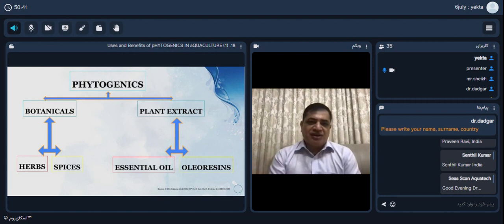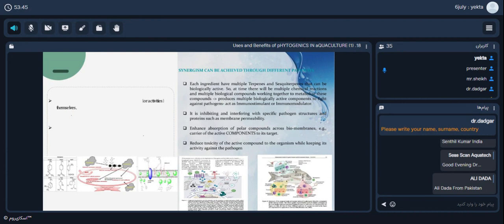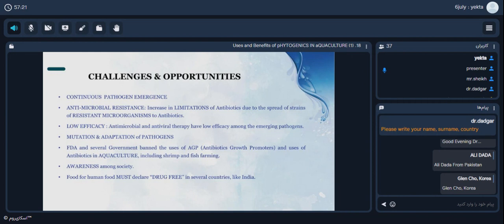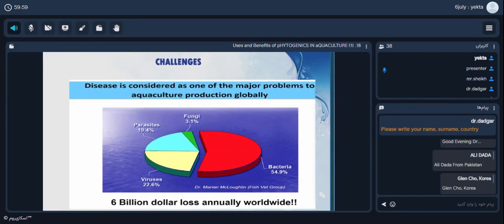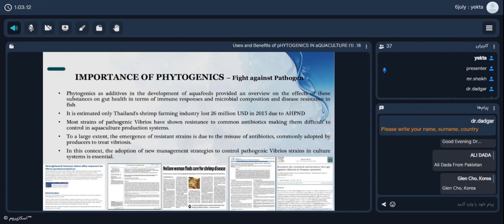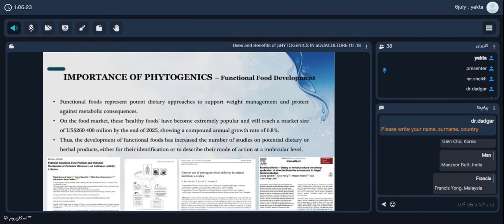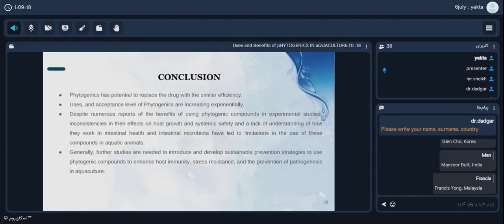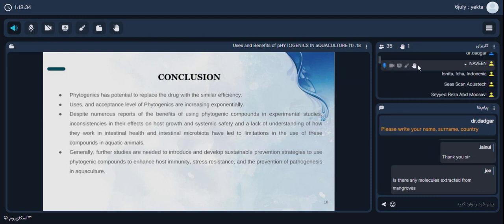اسکای روم 6july